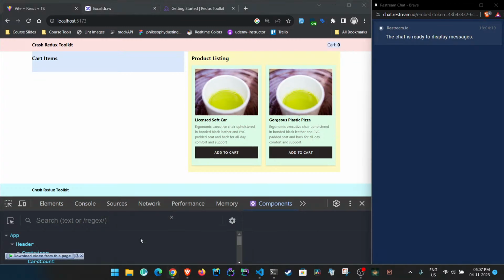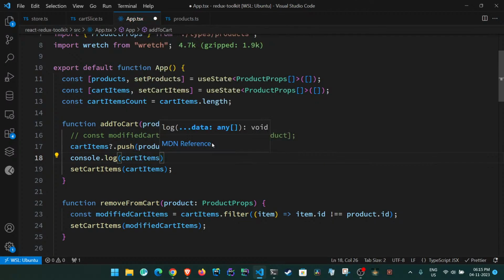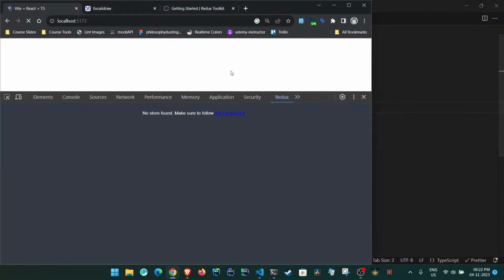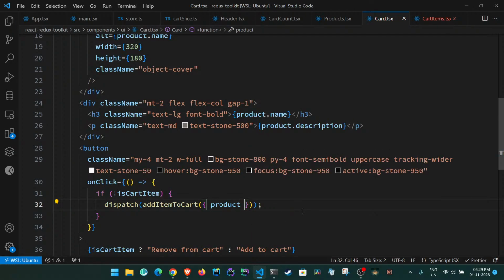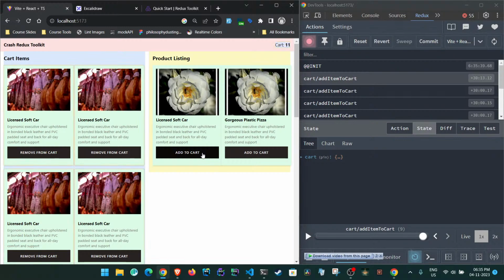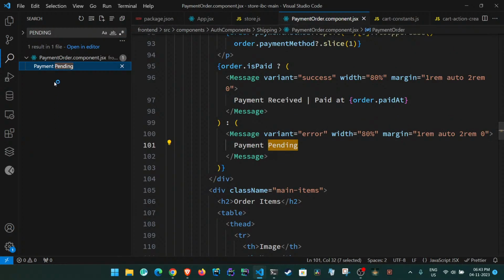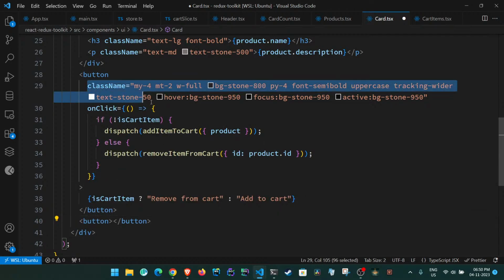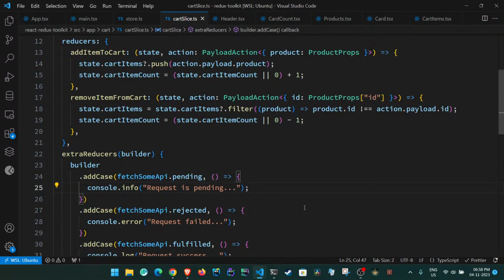EP: 02 | Learn Redux Toolkit - Concept + Implementation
In this video, we went ahead and understood the history of state management in react, why redux was required, what problem it solved. We then implemented the limited react based solution to manage global states and then replaced it with the reduxjs/toolkit.

We also saw through an old code how things were implemented in the past before the reduxjs/toolkit.